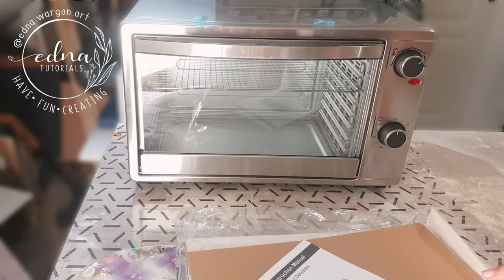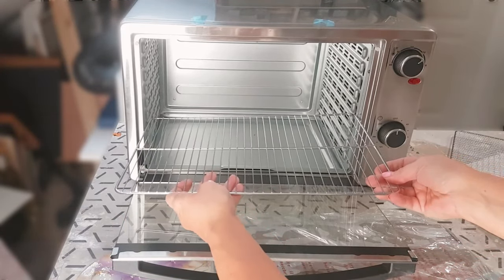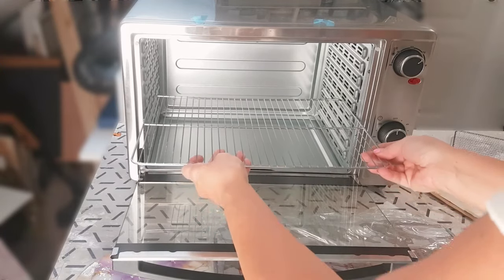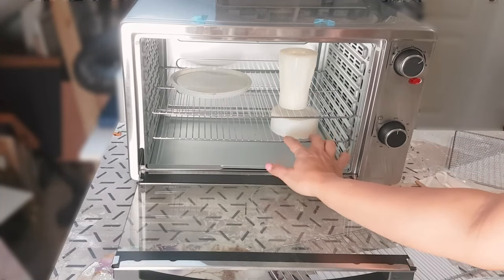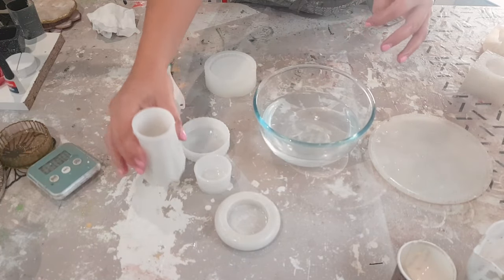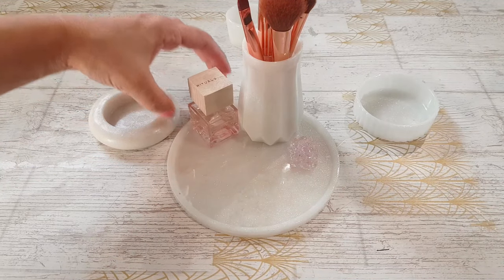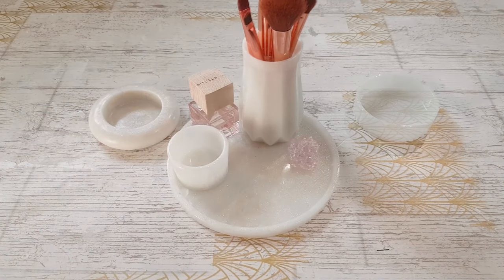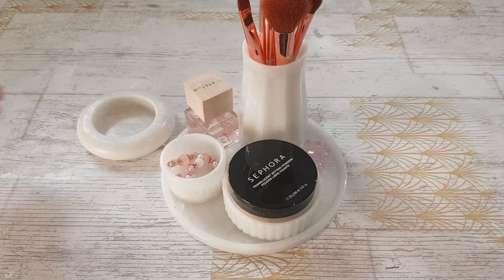Epoxy Resin Curing Hacks: How to Use a Food Dehydrator for Time-Saving Results!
This week I’m experimenting and I think you’re going to find this one interesting if you’re a resin artist! A while back I did a product review for a fast-curing machine for resin and I got quite a few comments from my lovey viewers asking me if this is like a dehydrator for food, now, I’ve never used a dehydrator, didn’t even know what it looked like, but after receiving yet another comment like this, I looked into it. First, I looked online, then I searched some YouTube tutorials but couldn’t really find any specifically for this, so I decided I would test a dehydrator machine to see if it fast cures epoxy resin in just 2 hours. So, after a lot of research, I decided to buy this machine.

Now importantly, I have to add, that the machine I previously used worked perfectly, it 100 per cent always cured my resin projects in 2 hours, no problem there, but I need a larger version for taller molds, so I’m taking the time to film this experiment which hopefully you will find useful. Believe me, the ad revenue will only amount to 10 dollars if I’m lucky so I’m certainly not making any profit from the time spent filming and editing, but I do love creating content so here you go, conclusions at the end of the video…

FYI, I'm the video I tested it out for 2 hours, but with further use I worked out the ideal temperature for a fast cure without causing the resin to brittle, I now set a temperature of 60°C (140°F )for 1h30 minutes, that's works perfectly 🥰

The links mentioned above MAY be affiliate links, I do not get paid to use them but if you buy them using the links provided, I get a small commission from the company at no extra cost to you. This enables me to provide you with free tutorials💗